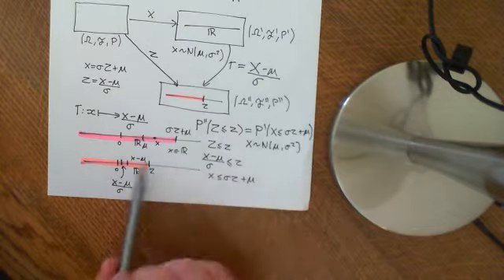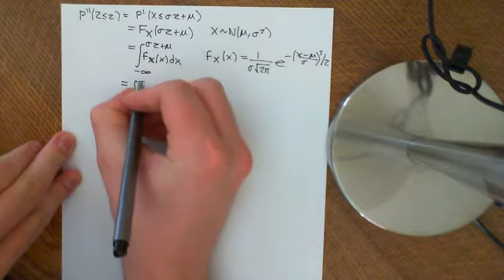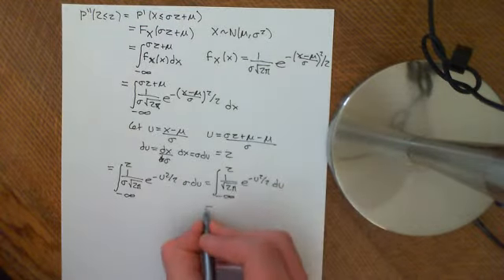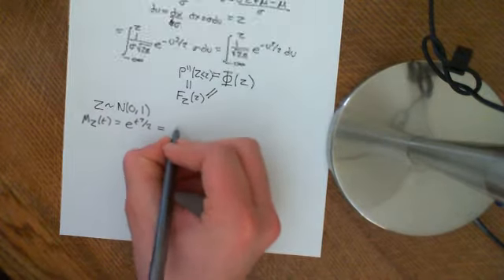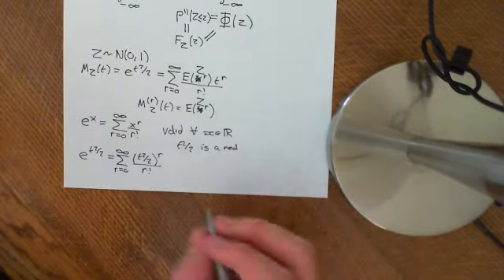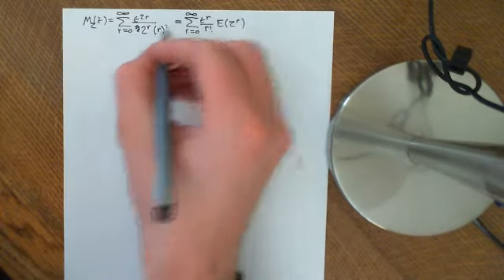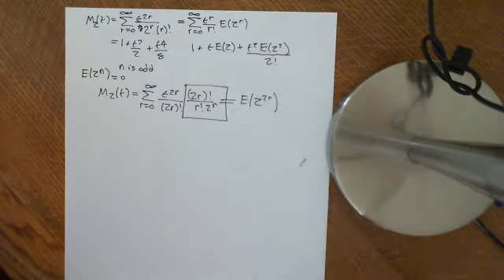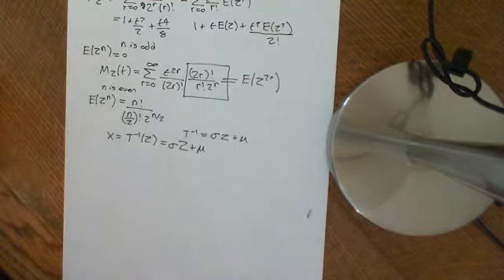The Moments of a General Normal Distribution Part 2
We show how to use the Moment generating function for the standard normal distribution to compute the moments of the general normal distribution.